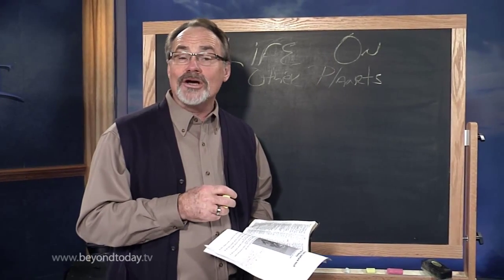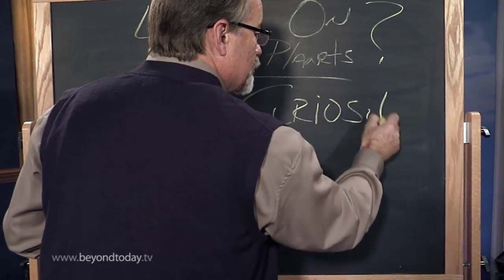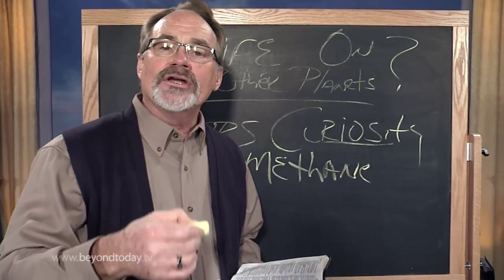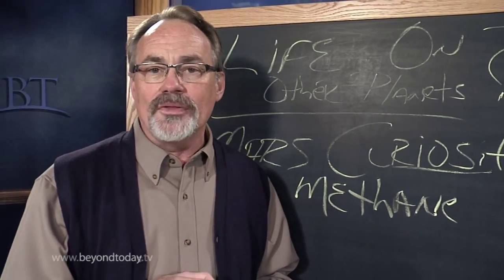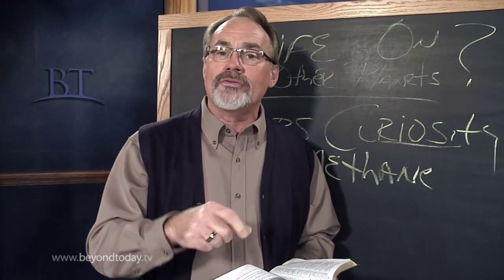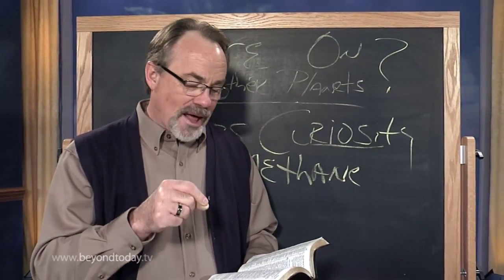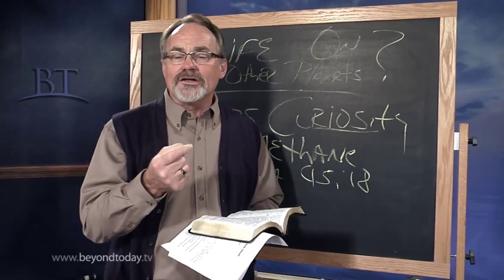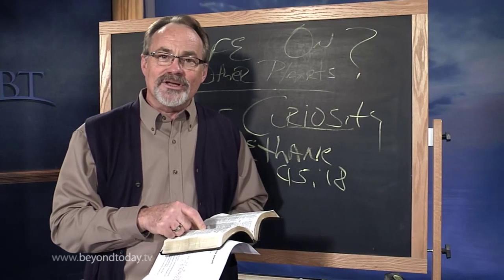BT Daily: Is There Life On Other Planets?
October 2, 2013 - NASA's Martian rover, Curiosity, has not detected anything to confirm possible life on Mars. What does the Bible tell us of the possibility of life on other planets?